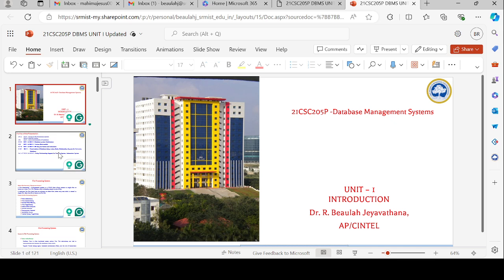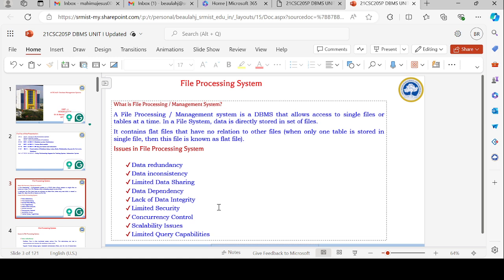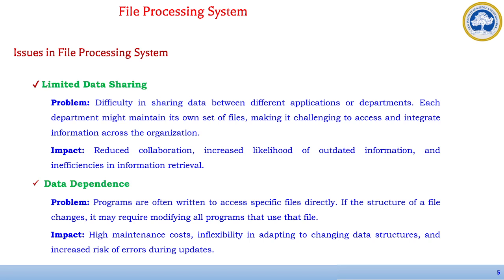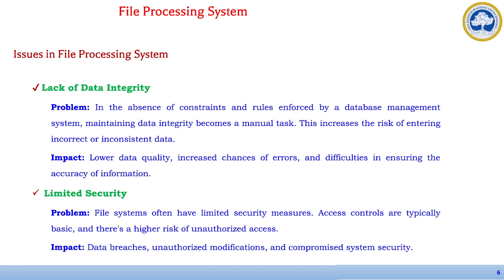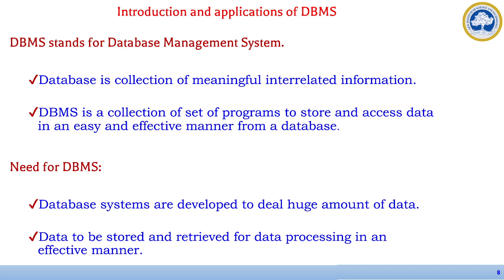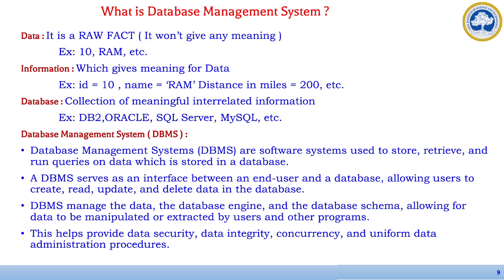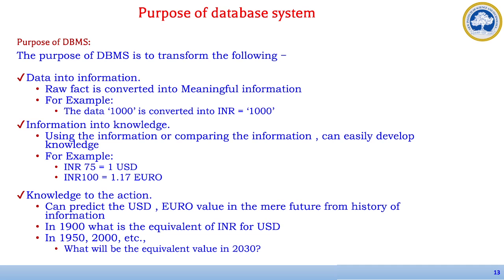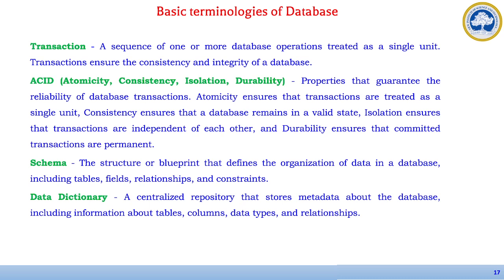Issues in file processing, need for dbms,terminologies